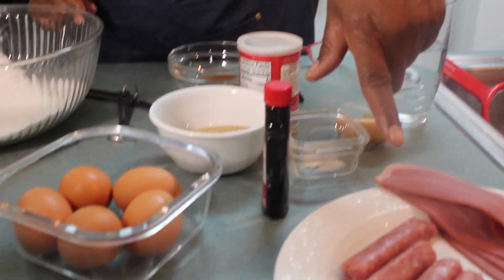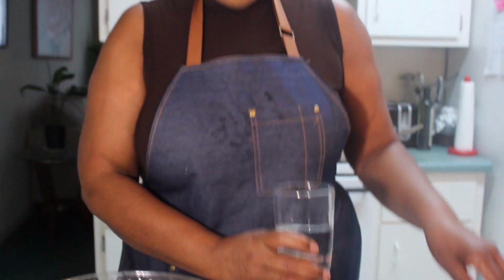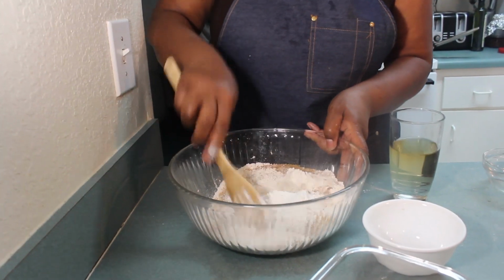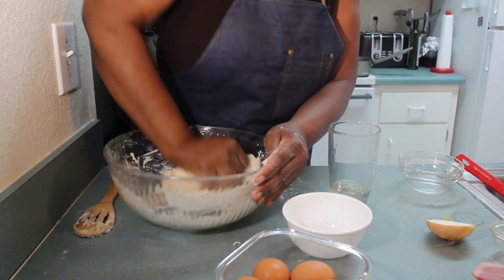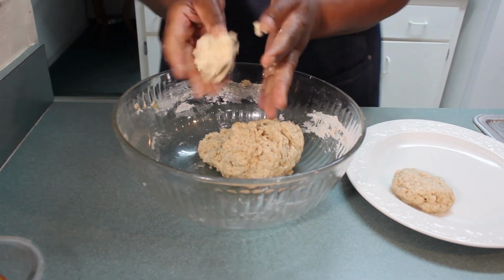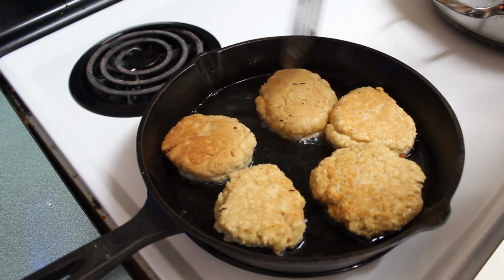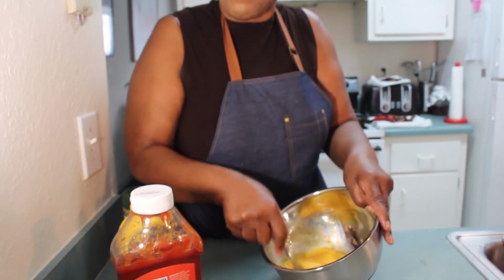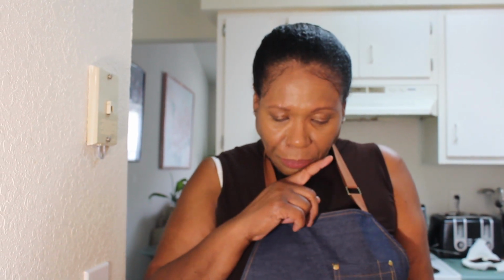OLD FASHION BAJAN MUFFINS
This is an old bajan recipe that has been around for a very long time. Fried muffins can be eaten for breakfast, with lunch or as a snack, There will satisfy any sweet tooth.
Recipe calls for
 2 cups of swift flour
3/4 cups of sugar
1 1/2  tbs spoon of baking powder
1 tsp nutmeg
1 tsp cinnamon
1/4 tsp salt
1 tsp vanilla
1 glass water
combine all ingredient together and mix well, add water to a stiff consistency  roll with hand, make into balls and flatten, fry in hot oil until brown on both sides.